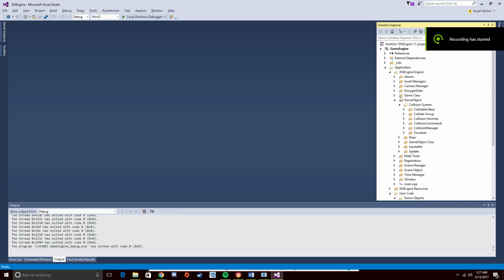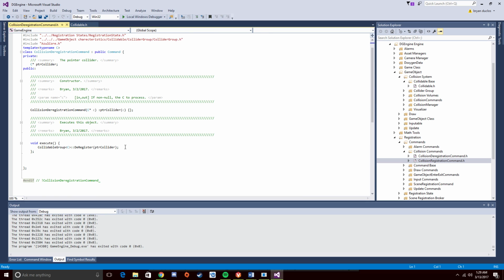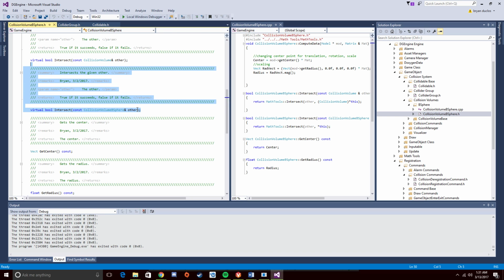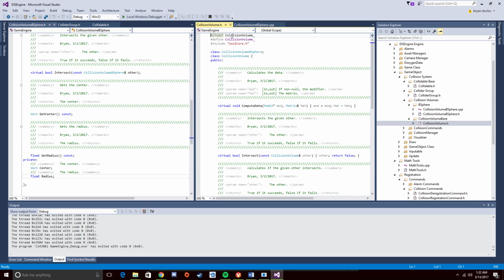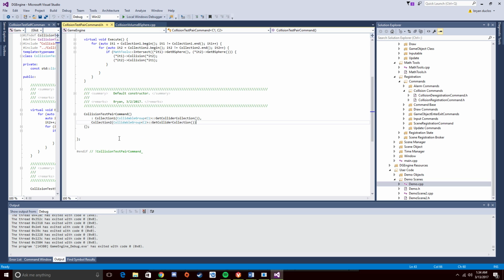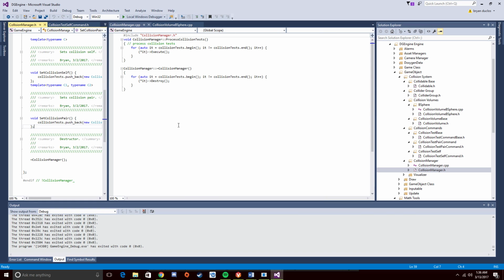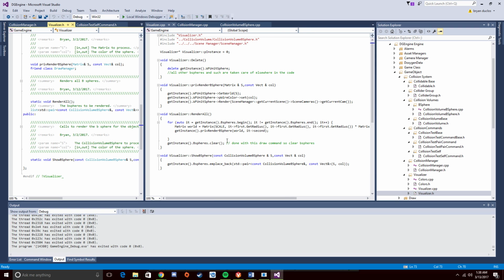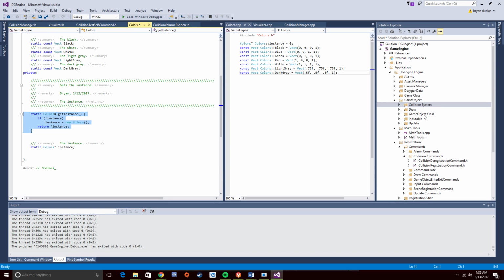Game Engine Final 7